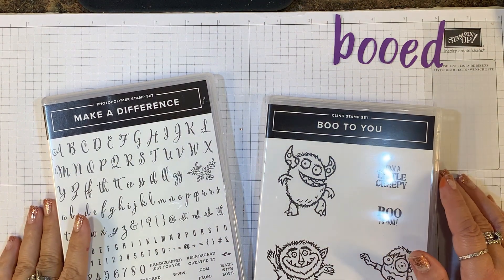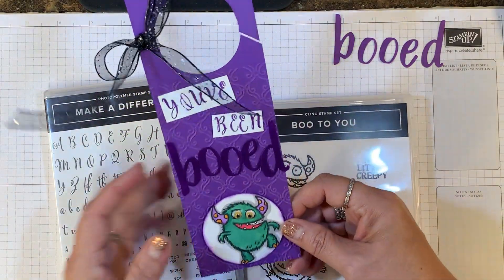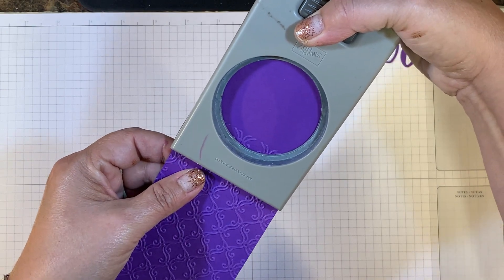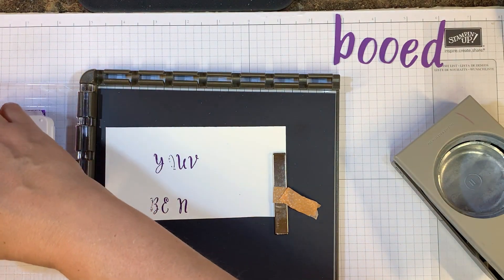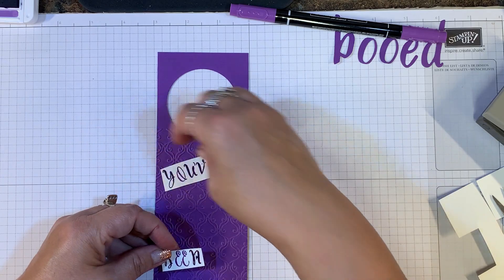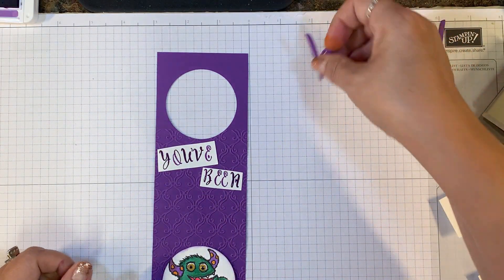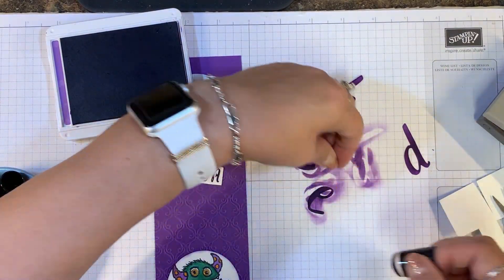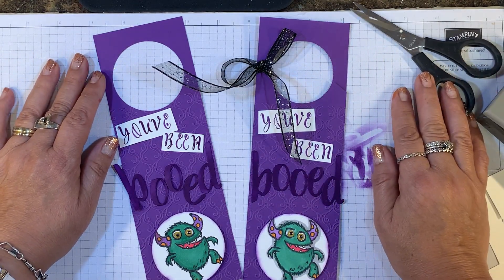12 Weeks of Stampin' Up! Halloween Projects Week 6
- Sixth in a series of 2019 Stampin' Up! Halloween projects from Lisa Brown, Ink and Inspirations.

Lisa